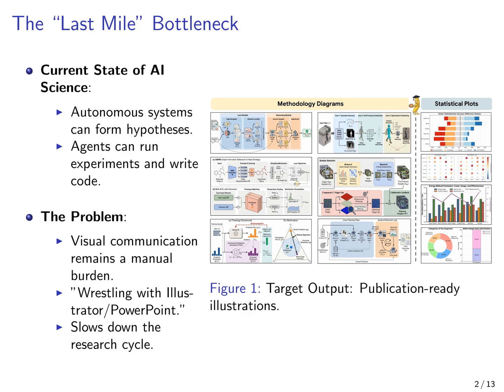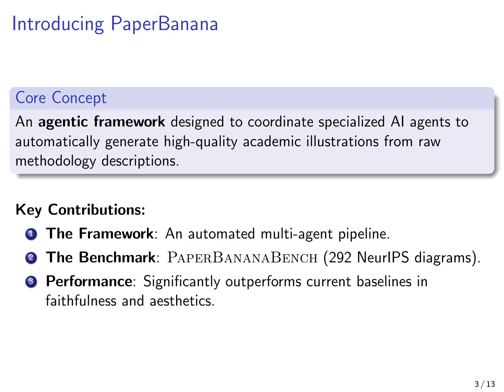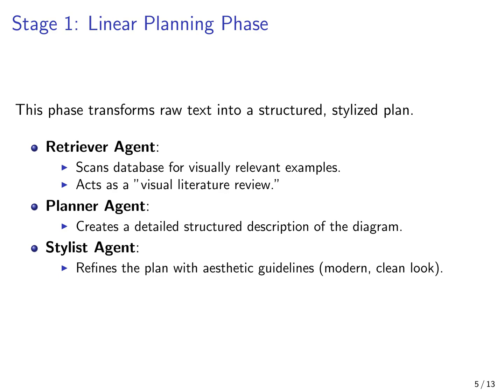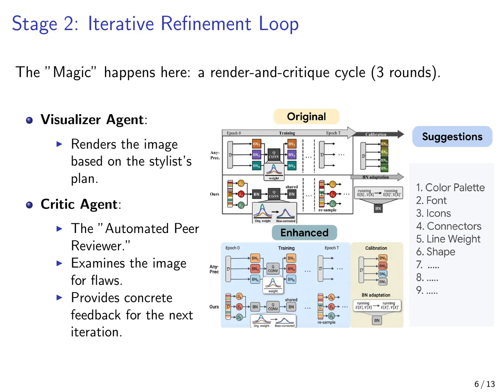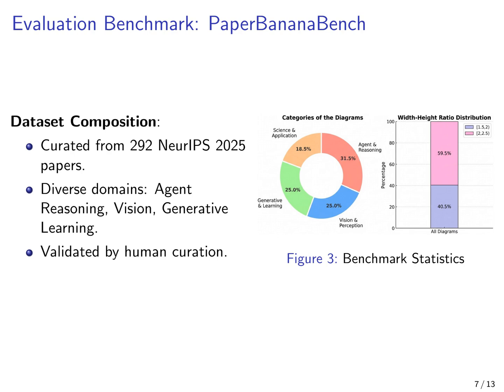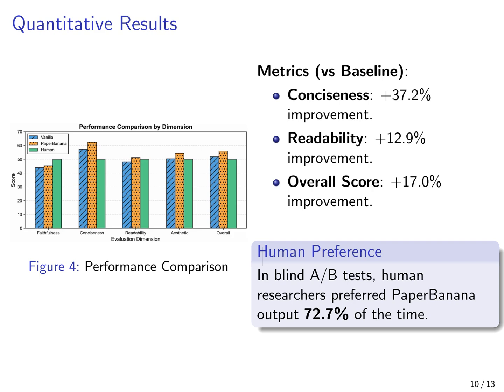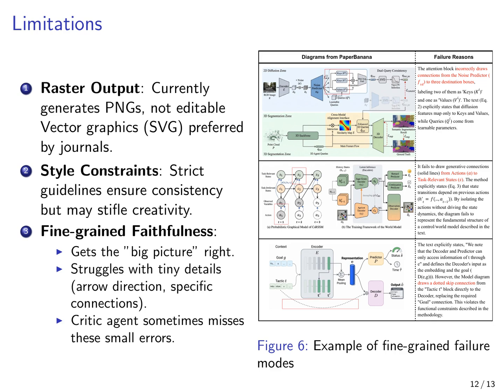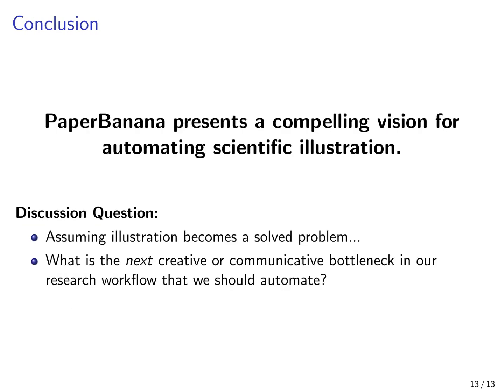[2601.23265] PaperBanana: Automating Academic Illustration for AI Scientists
Despite rapid advances in autonomous AI scientists powered by language models, generating publication-ready illustrations remains a labor-intensive bottleneck in the research workflow. To lift this burden, we introduce PaperBanana, an agentic framework for automated generation of publication-ready academic illustrations. Powered by state-of-the-art VLMs and image generation models, PaperBanana orchestrates specialized agents to retrieve references, plan content and style, render images, and iteratively refine via self-critique. To rigorously evaluate our framework, we introduce PaperBananaBench, comprising 292 test cases for methodology diagrams curated from NeurIPS 2025 publications, covering diverse research domains and illustration styles. Comprehensive experiments demonstrate that PaperBanana consistently outperforms leading baselines in faithfulness, conciseness, readability, and aesthetics. We further show that our method effectively extends to the generation of high-quality statistical plots. Collectively, PaperBanana paves the way for the automated generation of publication-ready illustrations.